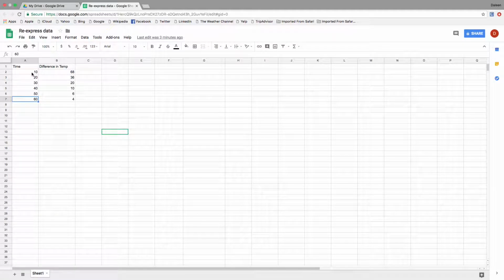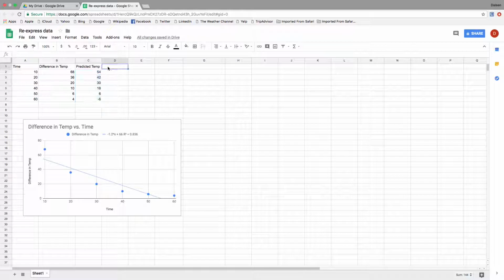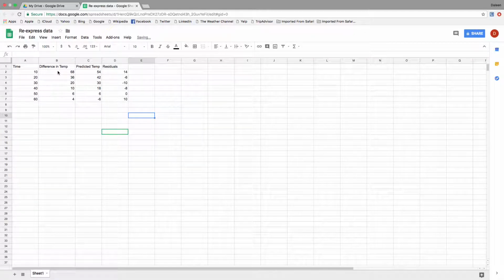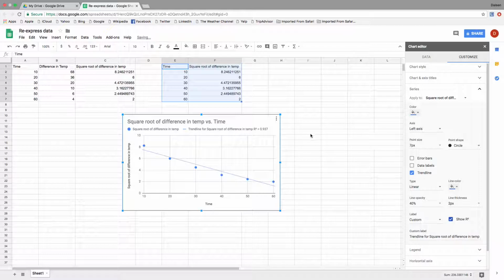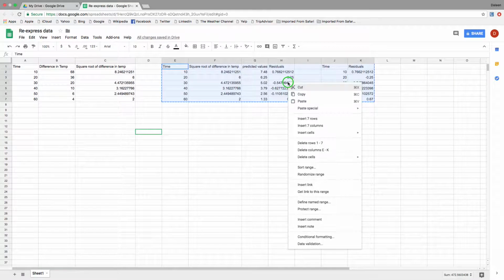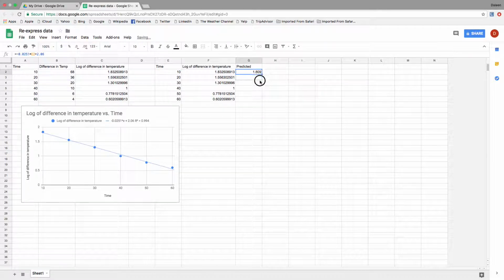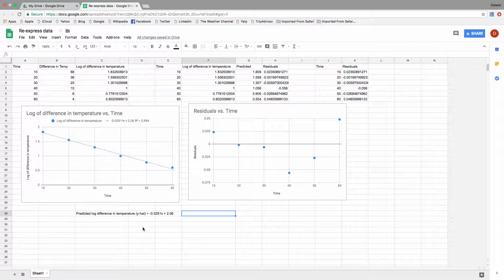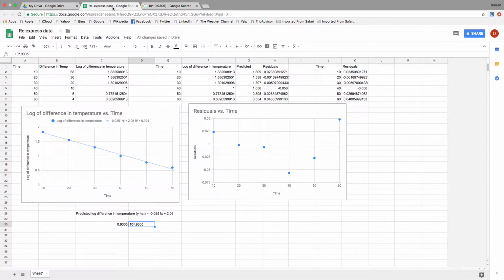Stat re-expression video